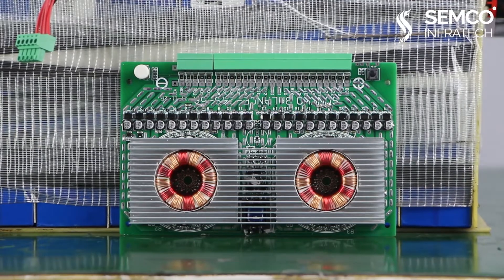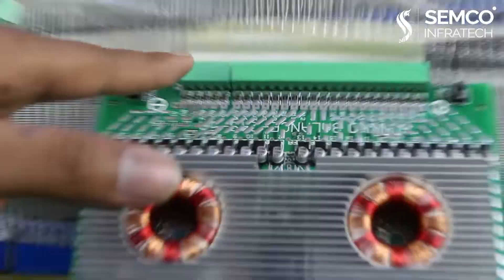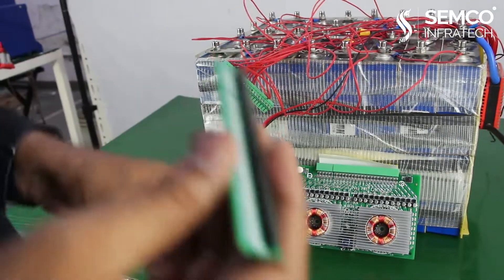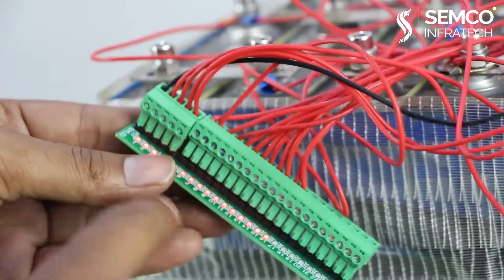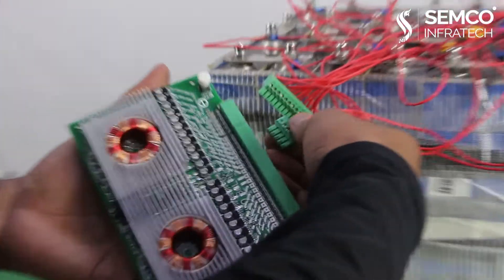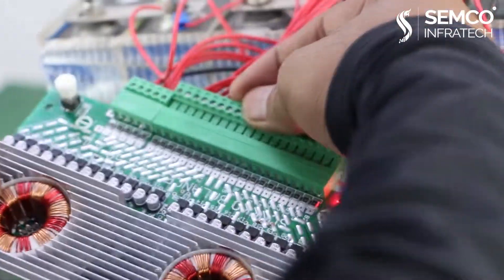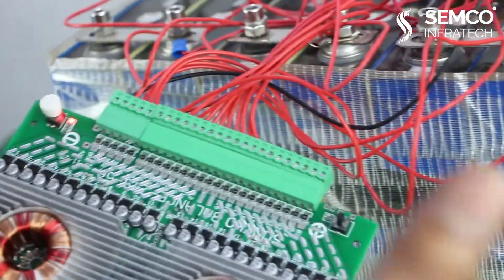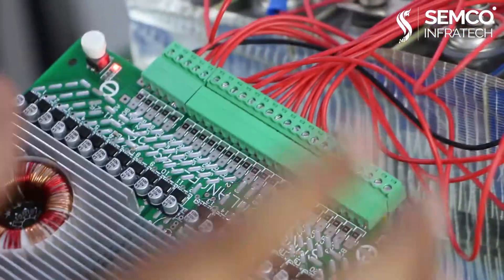Active Balancer 4S 24S.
The lithium battery pack balance maintenance instrument produced by Semco Infratech Pvt. Ltd. is a maintenance equipment for lithium battery packs of new energy vehicles. It can solve the problem of unbalanced battery power due to the inconsistency of each single battery after the power battery is connected in series. Continuous expansion, resulting in shortened battery life, reduced cruising range, and even complete battery failure.
The main design idea is to analyze and judge the deep-level problems of the battery pack by collecting the parameters of the single battery and using the intelligent algorithm. Using the method of "replenishing the strings", the backward batteries are accurately supplemented to ensure that each string of single batteries is fully charged, and the power difference between the individual batteries in the group is maintained to the factory level. In this way, the short-board effect of the battery pack is eliminated, and the capacity of the entire battery pack is restored to a level close to the factory level.